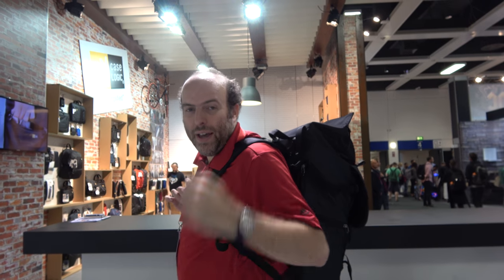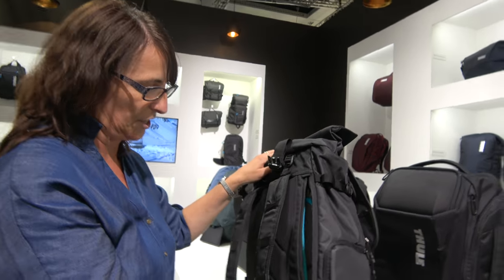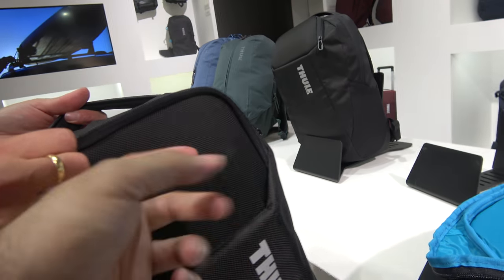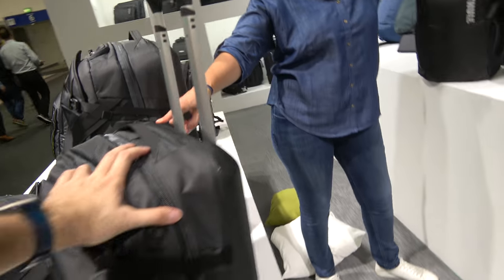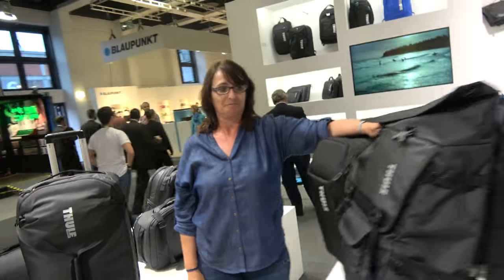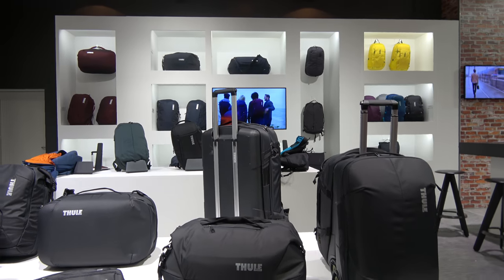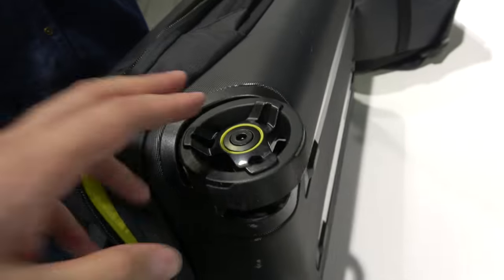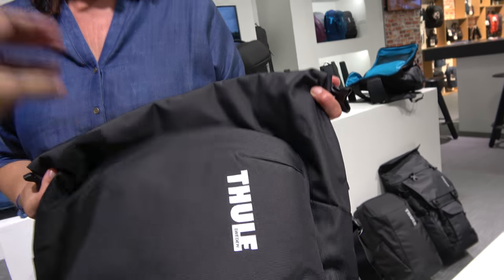Thule Covert DSLR, Laptop Accent Backpack, Subterra Carry-On and more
I've been using my Thule Covert DSLR Backpack ($199 for the past few months as my main video-blogging backpack. Here's a tour of all the latest Thule Backpacks including the Thule Covert DSLR Backpack, the Thule Accent Backpack, the Thule Travel Backpack and the Thule Subterra Carry-on and Check-in bags that Thule of Sweden currently has on the market. Thule claims to provide a high quality testing and materials guarantee on their bags, something that is not easy to do. Thule claims to provide the best high quality/value bags also compared with brands like Samsonite in the carry-on and check-in luggage market. You can see all the Thule bags